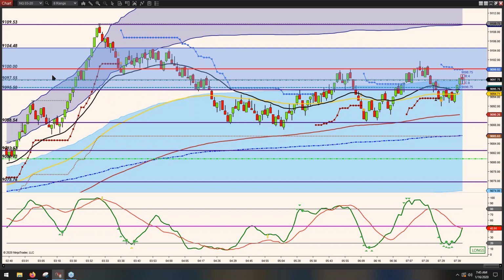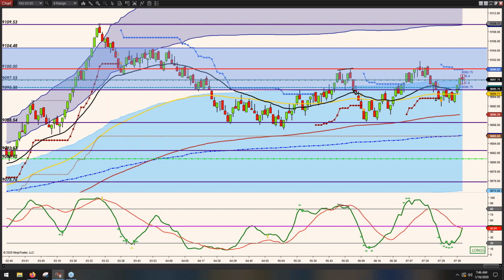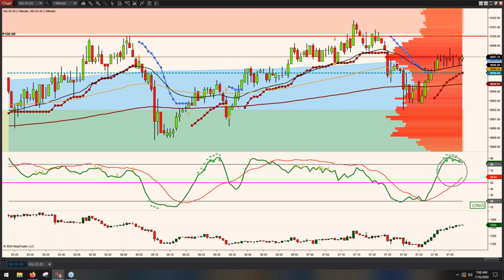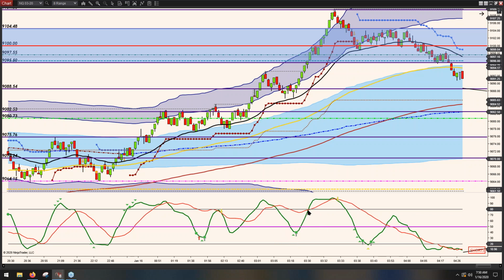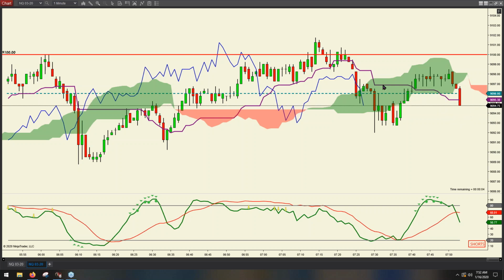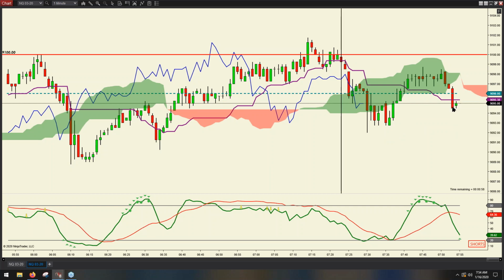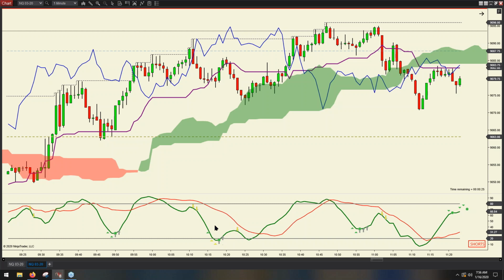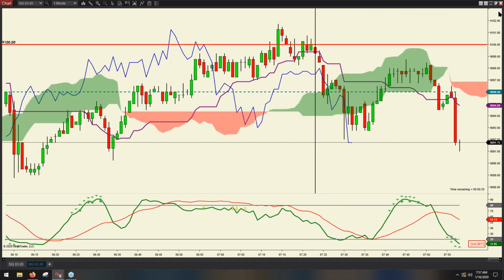Using 40 Point gap in Stochastic for clues & Ichimoku Kijun Line Set Up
This tip will give a heads up to a stall / pullback in price. This can be used when day trading the emini Futures NQ, YM, ES, CL, 6e, GC or whatever instrument or market you like to trade. I also go over the Ichimoku Kijun Line Entry Set Up.